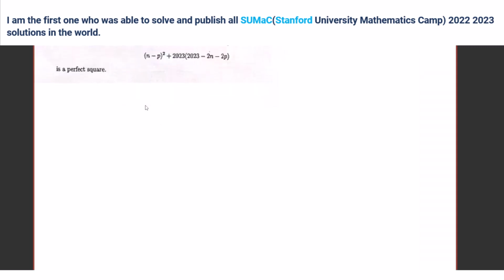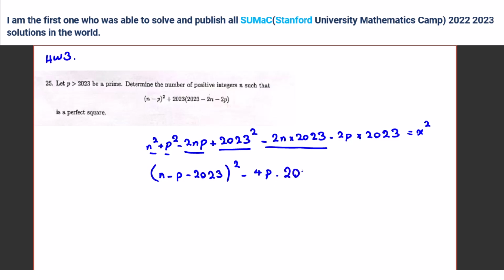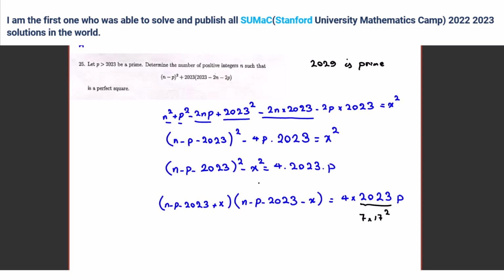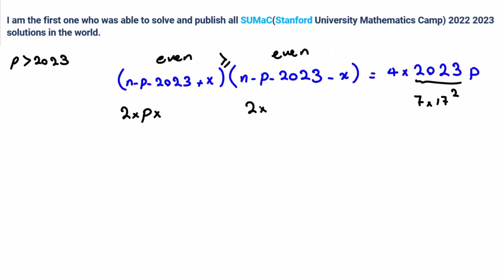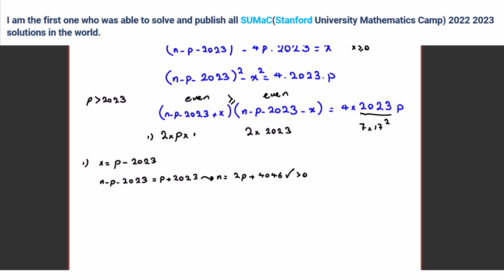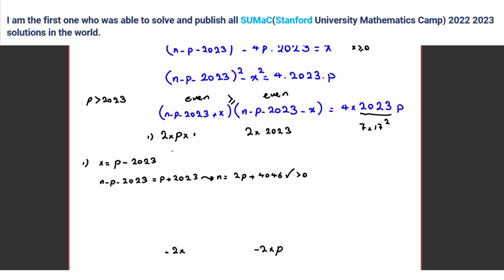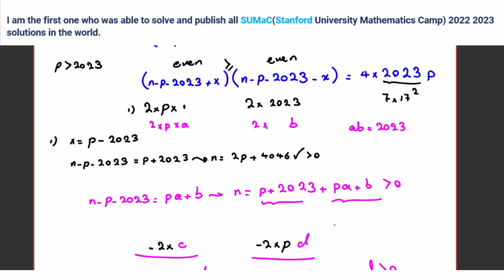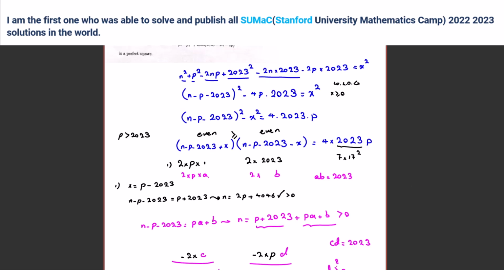AIME Math Tutor AMC 12 10 8 Prep Olympiad Preparation Competition Problems MathCounts Practice Test